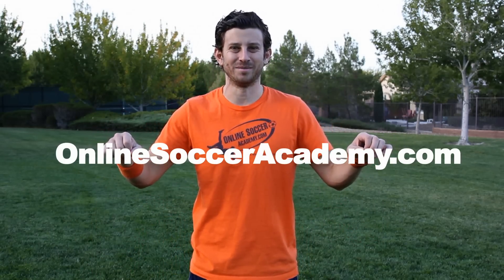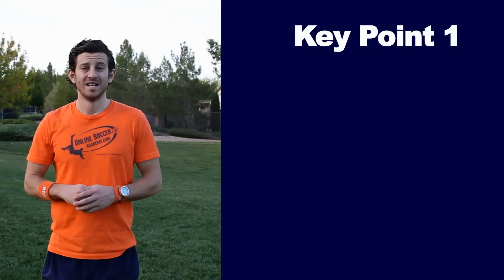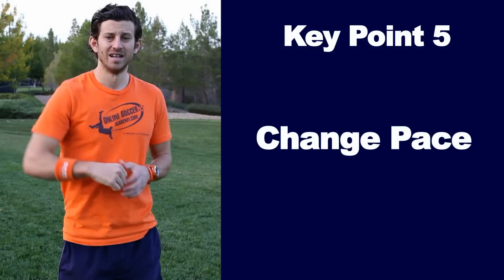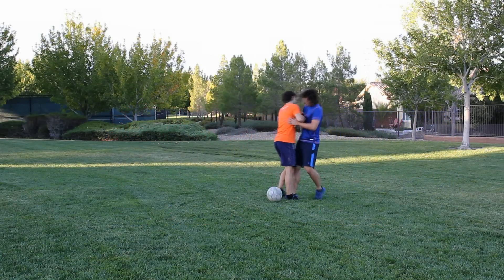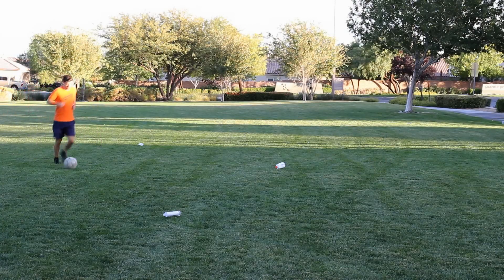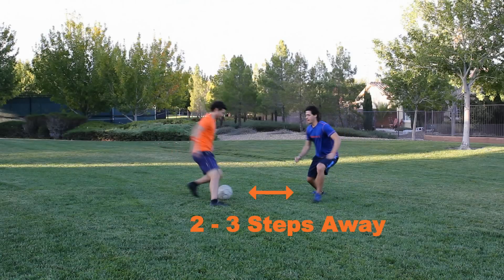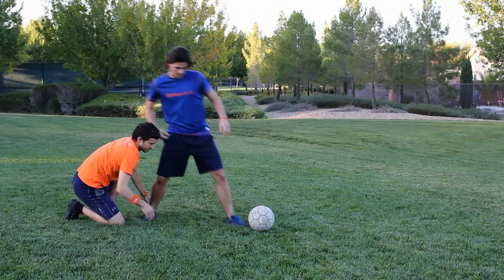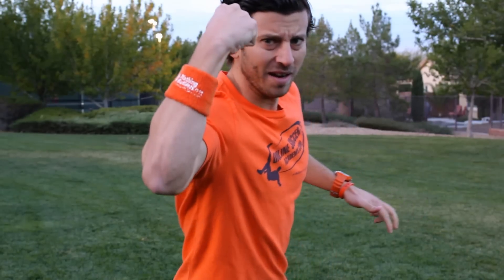Mastering the Soccer Scissors! *7 Key Points* by Online Soccer Academy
The Soccer SCISSORS is a Basic but HIGHLY Effective Soccer Move! Increase your SKILL and BEAT Defenders by Learning the Scissors!

Same quality you expect but the inspiration you want.

Key Points to Doing a Scissors:
1. Stand behind the ball and step with your left foot to the side of the ball.

2. Drop your left shoulder and over exaggerate a fake that you are going to run left.

3. Bring your right foot around the inside of the ball to the outside.  Make sure to lean your body a bit to the right when you step to the outside of the ball.   The goal is to get the defender un balanced by thinking you are going right when you do the scissors.

4. Take a touch with the outside of your left foot at an angle going forward.  Your touch should be out in front of you a few steps so you have room to accelerate past the defender.  If you take to small of a touch the defender might be able to get a leg out and make a play.

5. Change pace!  The best attacking players in the world know how to change pace and speed up after doing a move.  Think slow to fast!  This will help you create a few steps of space between you and a defender to give you a second or two to make a play.

6. Do not take to big of steps to the sides because it will throw off how fast you can run when changing pace.  For example, I see lots of players step to far left and right so when they take their touch to dribble forward they are almost in a split position which means they can't run right away.  You want your left foot touch of the ball going forward as part of your running stride.

7. Do the scissors when you are 2-3 steps away from your defender.  DO NOT get to close to the defender because while you are doing your scissors all nice and neat like the defender is just plowing into you.  This will increase their chances of winning the ball.

Exercise Player Can Do:
Once you are ready set up your cones like so; a start cone, a defender cone and a cone you will accelerate to at an angle forward up the field from the defender.  From the start cone dribble up at slow pace, do your scissors 2-3 steps prior to the defender cone, then change pace and accelerate forward.  Do a light jog back and repeat the exercise.  Do this until you get tired or feel like you are getting it.

What Player Could Be Doing Wrong:
First, you are doing the scissors but you are to upright and stiff so the defender isn't buying your fake. Remember to drop your shoulder and over exaggerate your fake.

Second, you are getting to close to the defender.  Time your scissors right and do it 2-3 steps before the defender.

Coaching Tip 1 - Be careful of the mirror affect.  When you are demonstrating the scissors and you are facing your players you are going to say scissors right but in their minds, from their angle, they will see you scissoring left.  My advice is after you show them key points and you are demonstrating the move turn your back to the players.  So now when they see you do the scissors right, it's to their right too.

Coaching Tip 2 - Get down on one knee and use your hands to move the player's feet.  Remember most players are visual learners so if you have a young player that can't understand the scissors drop down on one knee and pick up their feet and scissor them around the ball. Just do one foot at a time so they don't lose their balance and fall over!

Bonus Tips!
If you are left footed or want to try this left footed the key points are the same, just the opposite for when I say left or right.